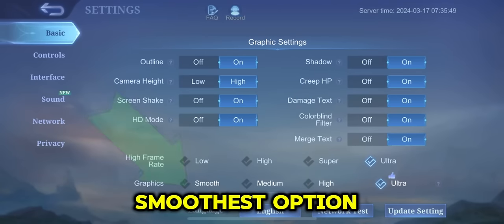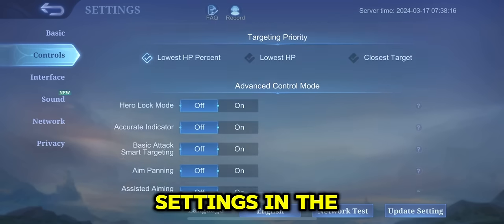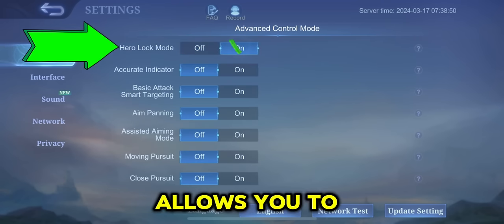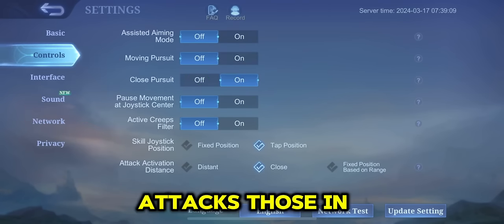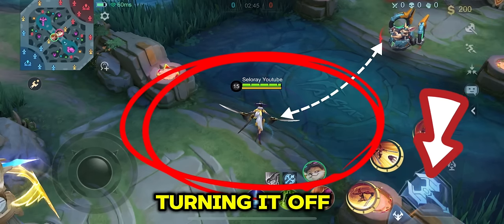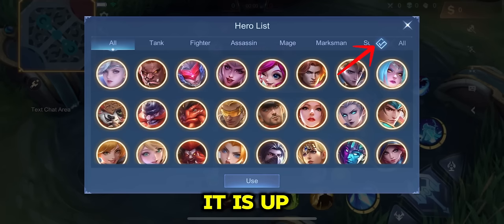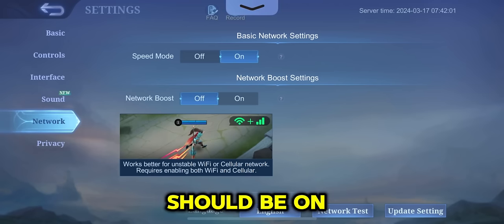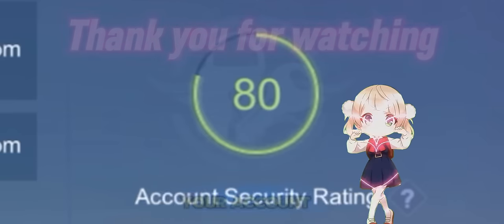NEW CONTROL SETTİNGS Mobile Legends Best Settings 2024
Mobile Legends New Control Settings Mobile Legends Best Settings Updated 2024
Best Settings For Mobile Legends 2024